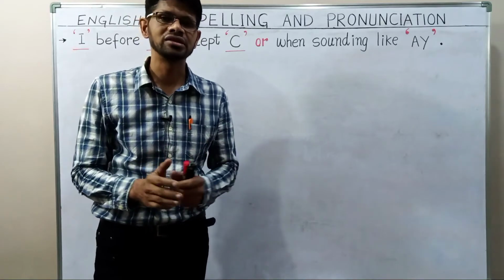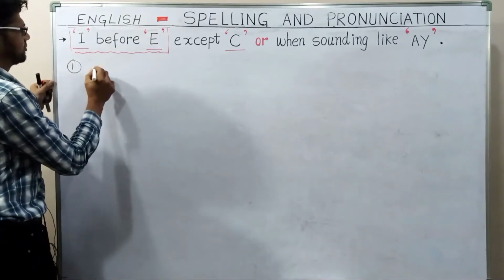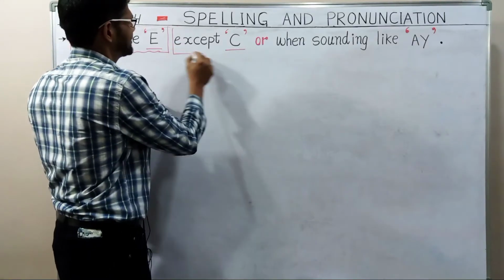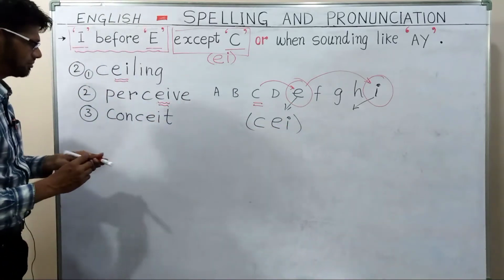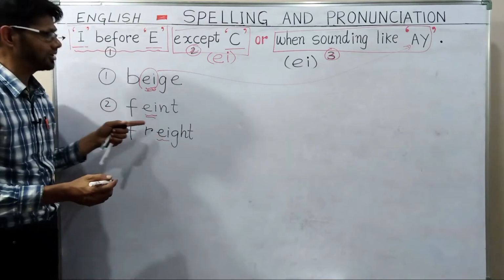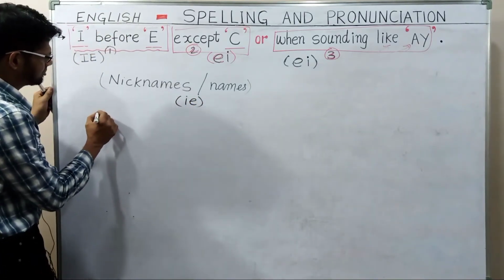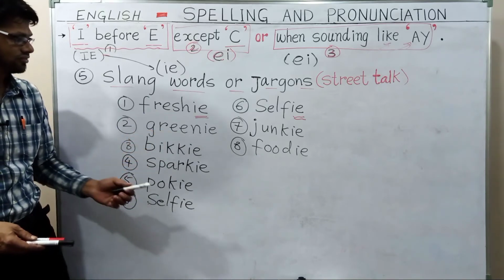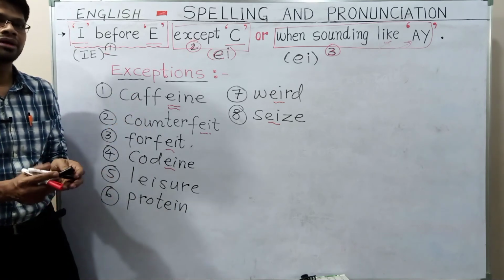Spelling and Pronunciation||LESSON #73||ENGLISH WITH ANSAR